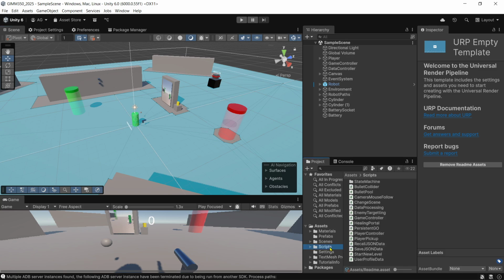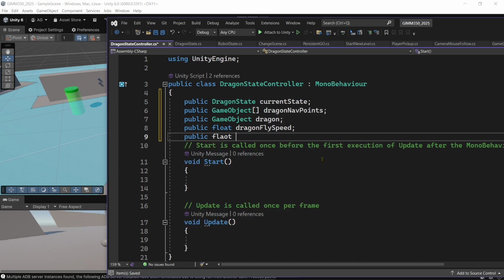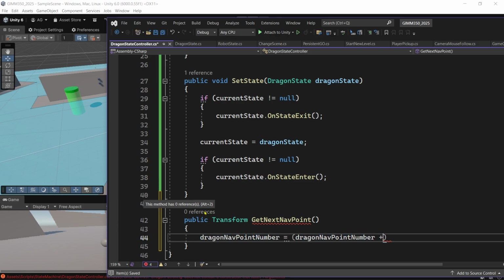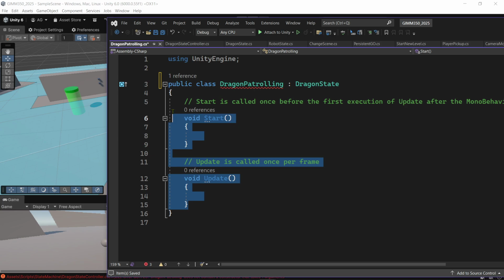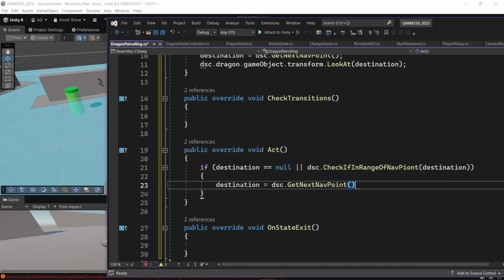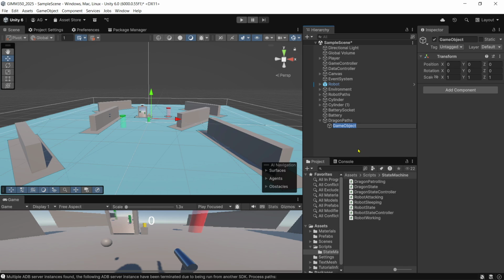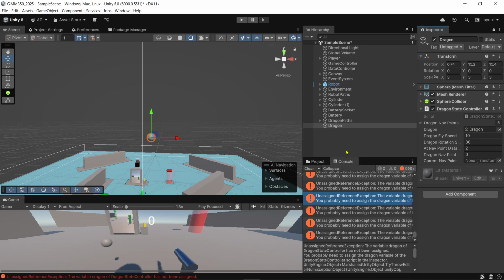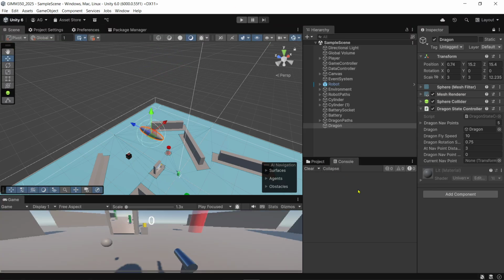GIMM350 Flying Things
In this video we cover how to create things that fly through the environment since you can't use a nav mesh for non "floor" related movement.